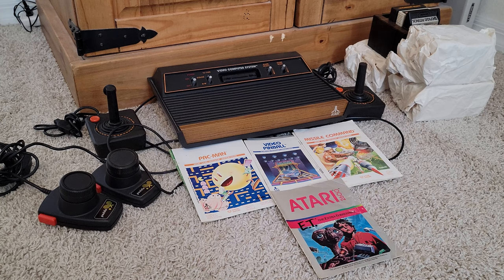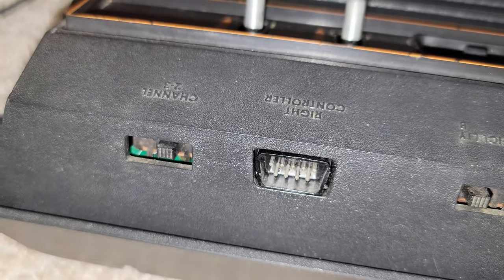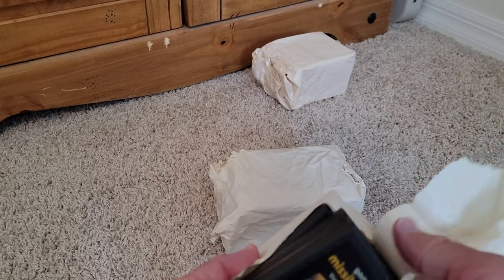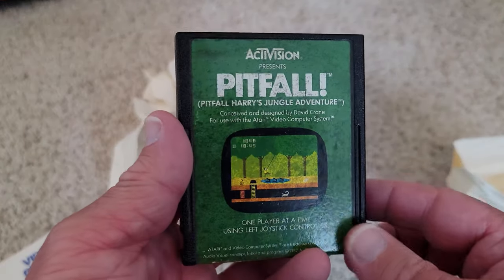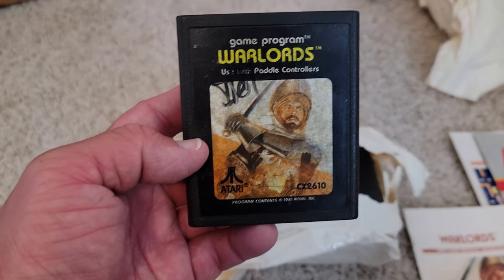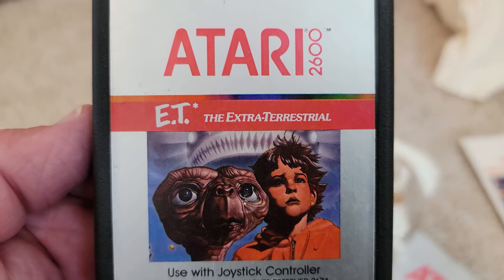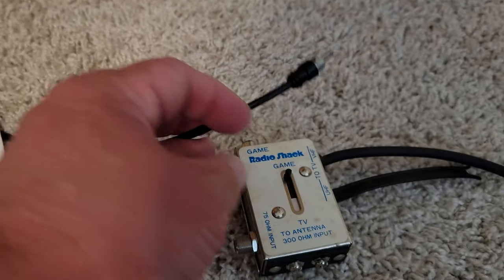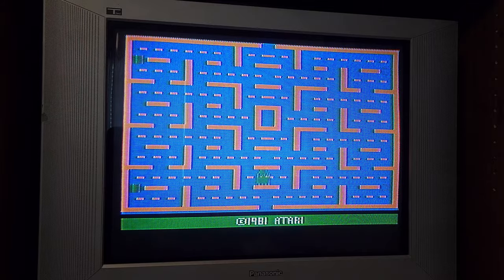Setting up My First Atari 2600 Video Computer System - Gameplay & More!!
Today, I'm going to be setting up my first Atari 2600 Video Computer System.   This was the first video game console I ever played, and I was amazed by it, even with its primitive graphics and sound.  This is my first Atari 2600 that I have ever owned and set up.  My parents and grandparents owned one, but this is the first one I've ever owned.  Huge thanks to Dan for donating the system, games, and all the controllers to me!!

In this video, we'll check out several games, including Pac-Man, Donkey Kong, Asteroids, Space Invaders, and more!!